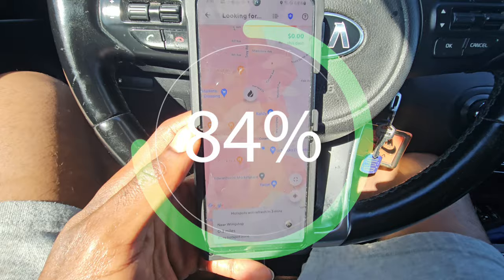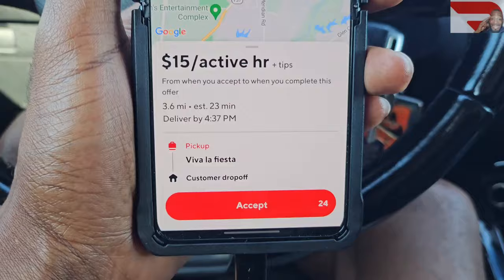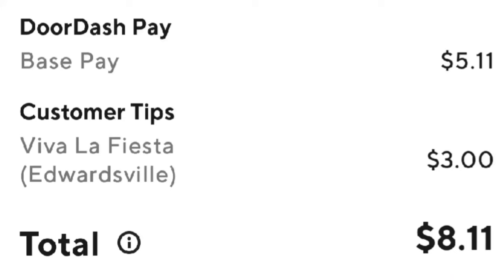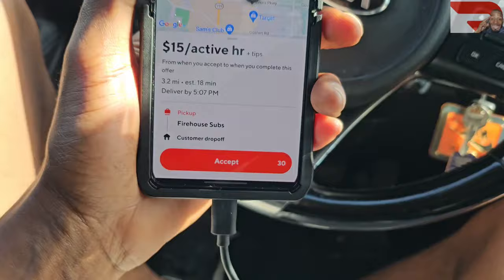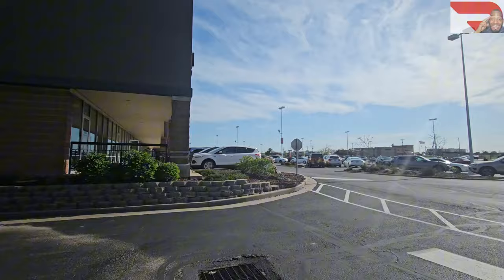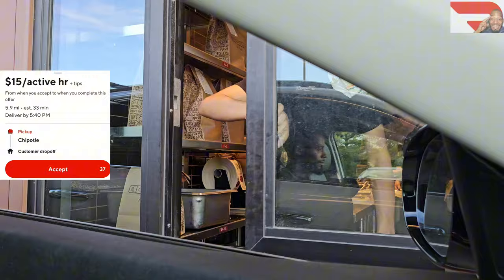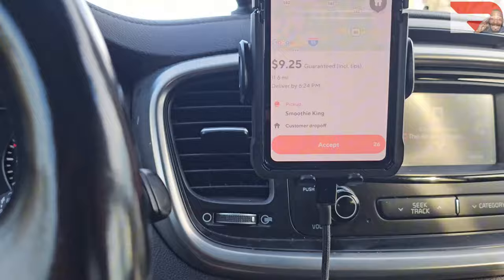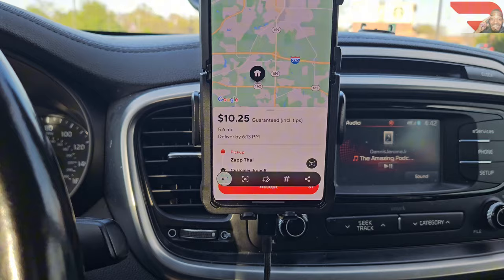Doordash Want Dashers To Deliver 4 Free!